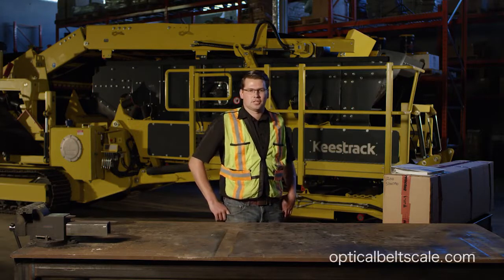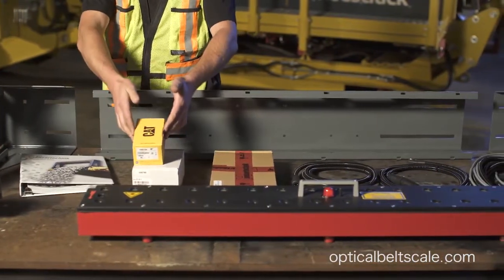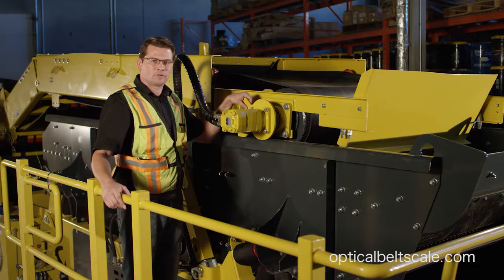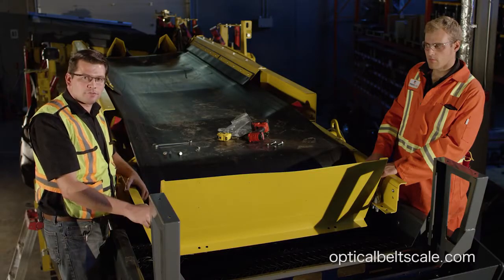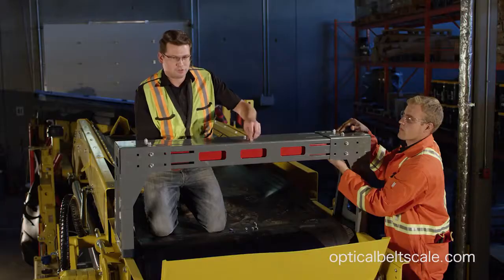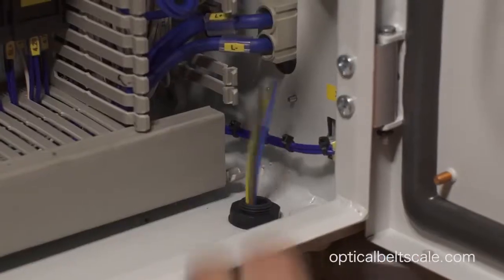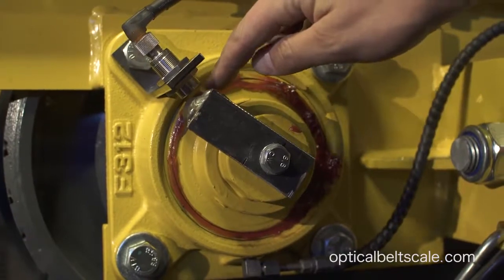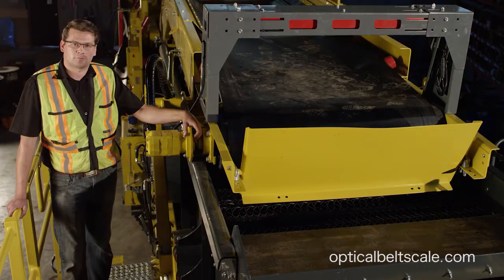Optical Belt Scale - Installation Video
Overview on how to install an Optical Belt Scale